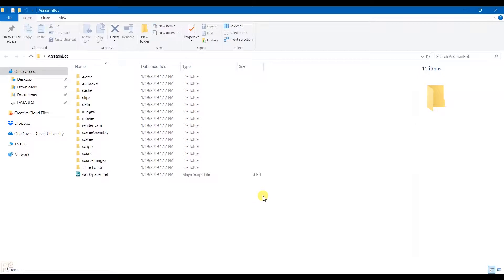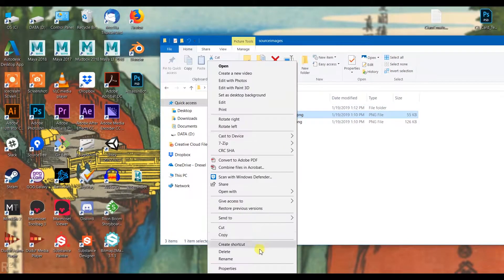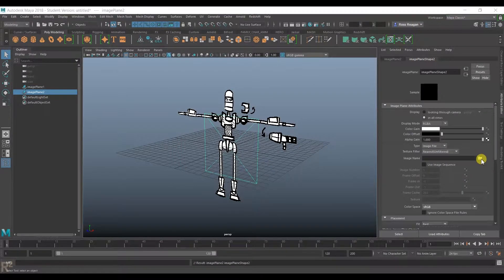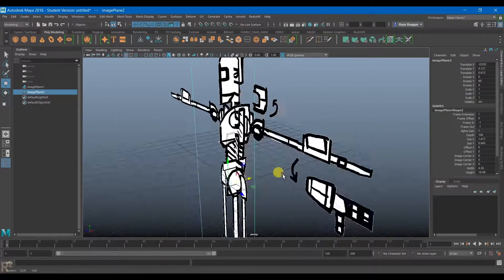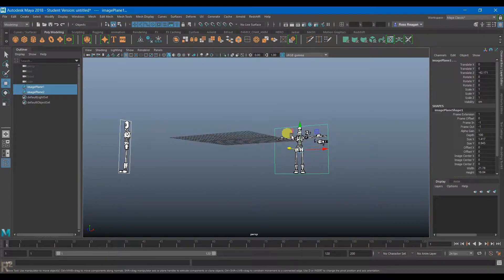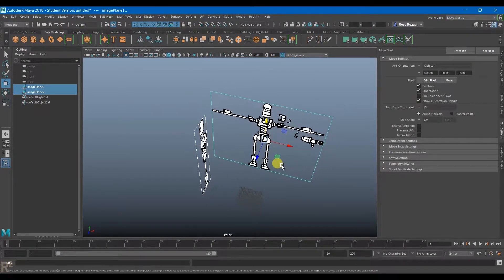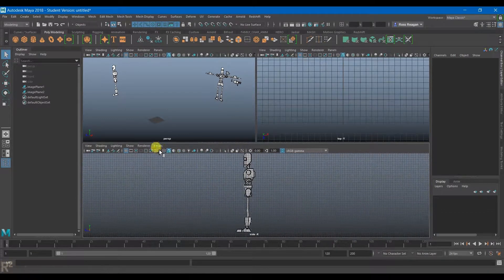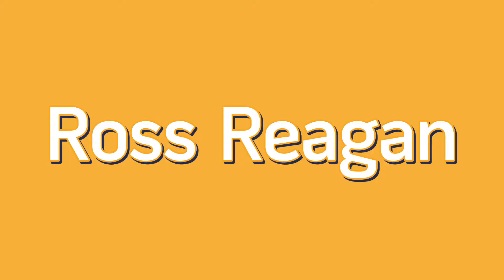Maya: Setting Up Modeling Reference Images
All you need to know about setting up your image planes to model in Maya.